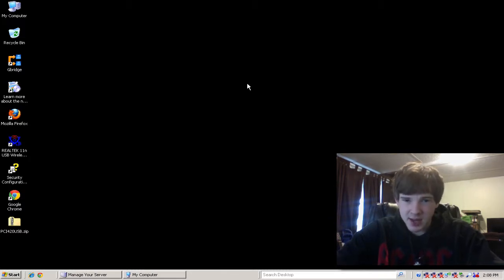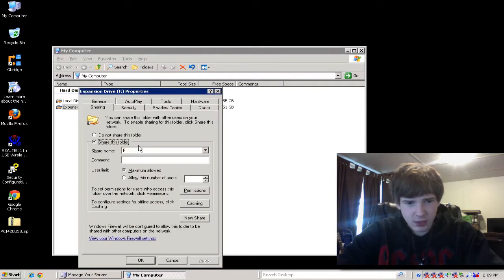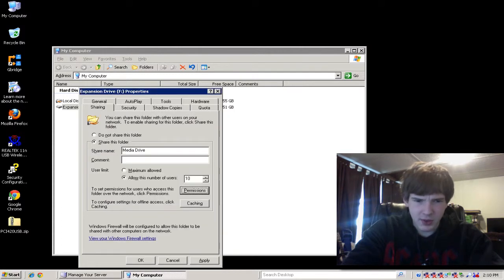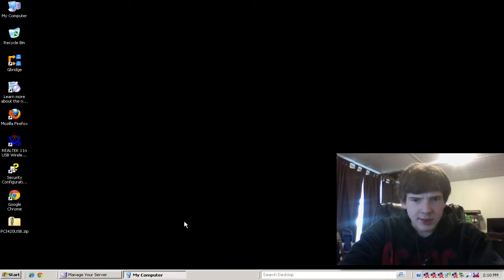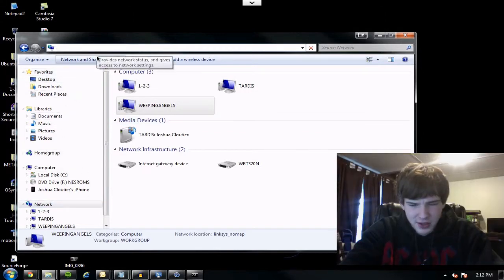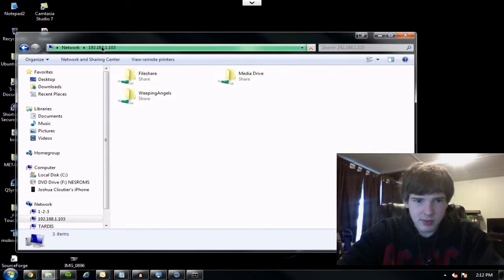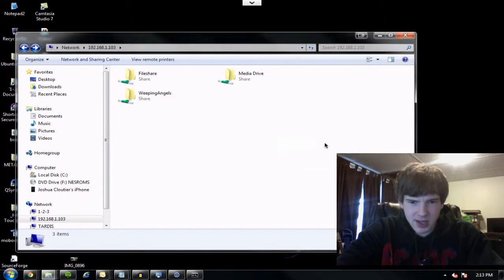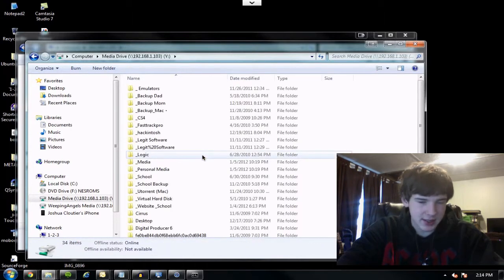How to create a fileshare on Windows 7/XP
Hello guys, today I am going to show you how to create a file share on one computer so you can access the files on another computer. This is helpful because you can access your media from anywhere in your house. To create a fileshare follow the instructions in the video and make sure you use a \\ when trying to access your fileshare.